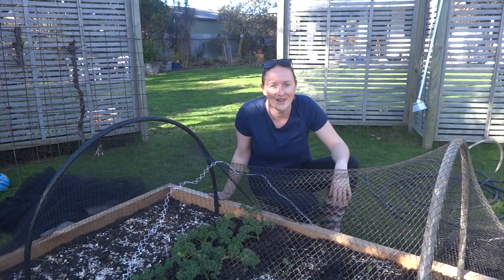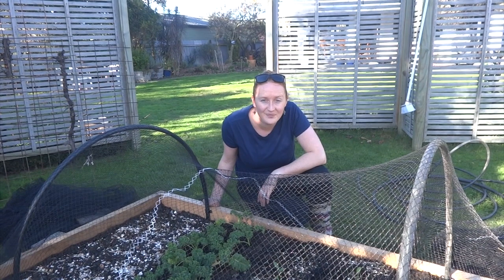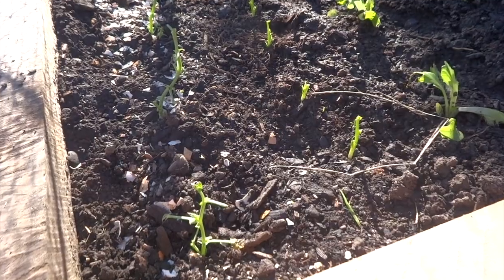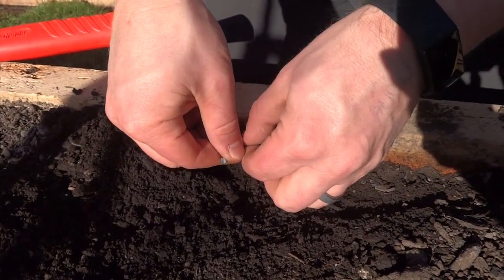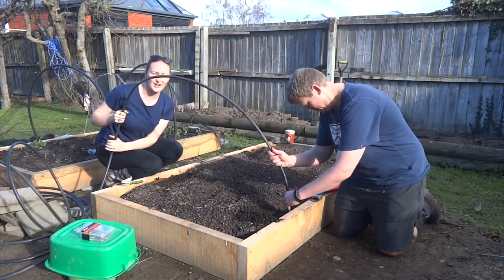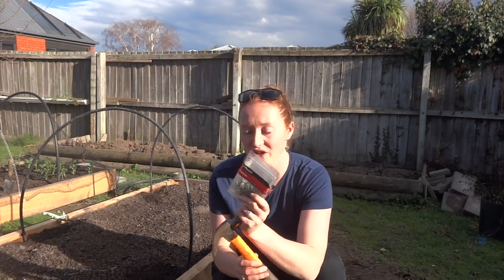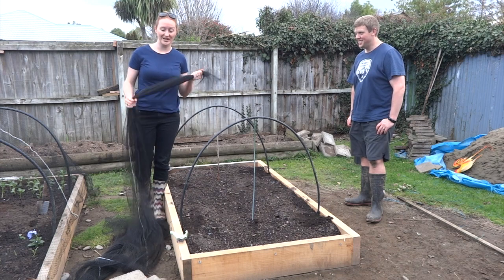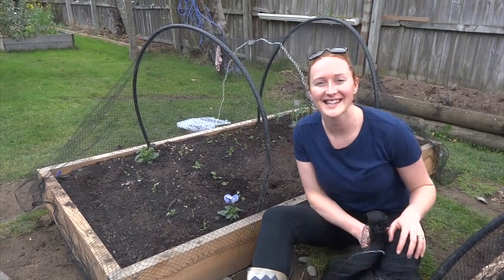Bird Protection - (ru)Grew - Backyard Garden - Christchurch - New Zealand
The early bird may catch the worm, but the opportunist bird decimates a veggie garden!
We had some netting draped over the garden, but the wind decided to take it away, and the birds thought we had opened up the local smorgasbord, so in this video we show you how we are protecting our new planter boxes.

I am a full time Primary School Teacher and a fun-time gardener. Join me (and my Husband) as I learn my way through gardening in Christchurch, New Zealand.

Ruth